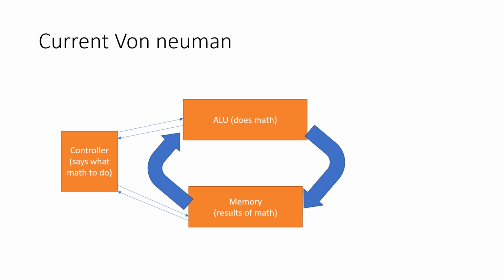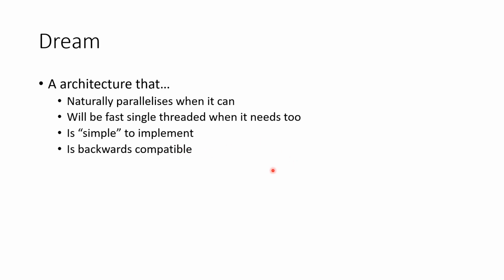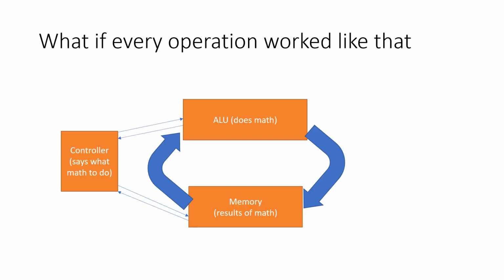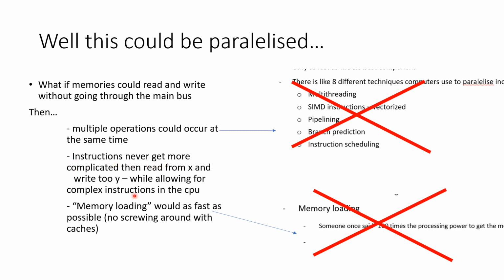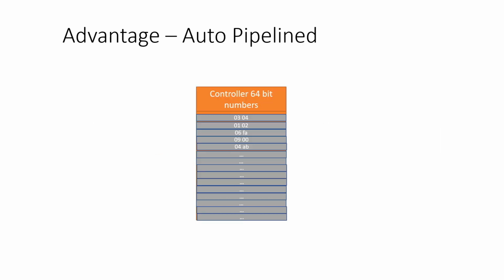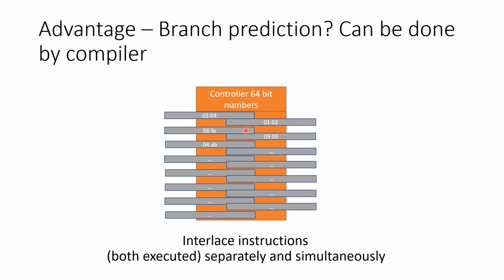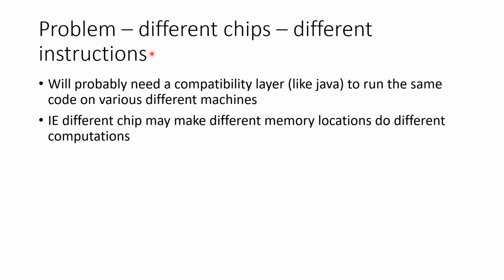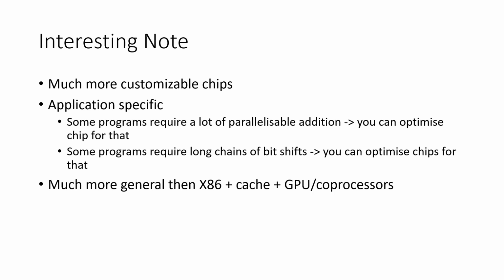The Von Neumann Architecture Sucks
this is a little rant I had about CPU architectures. I am hoping someone will tell me why this isn't done.
Note: I skip a lot of implementation details I have in my head to get the point across.